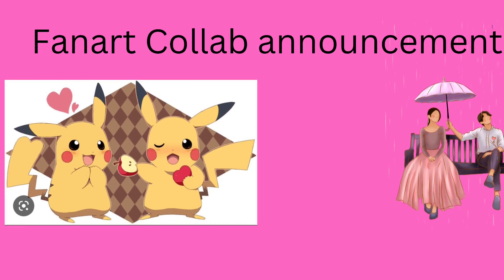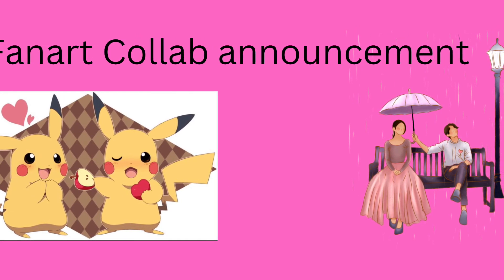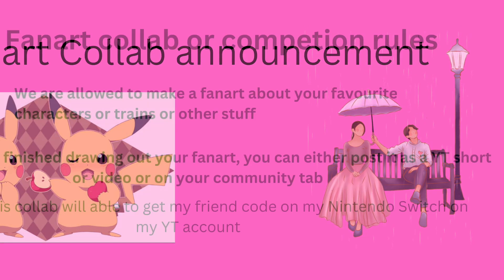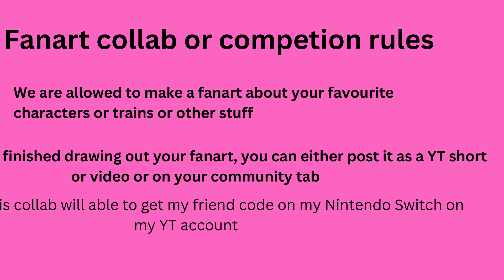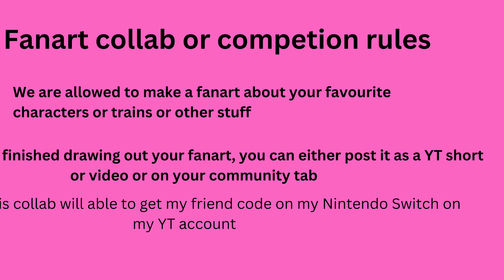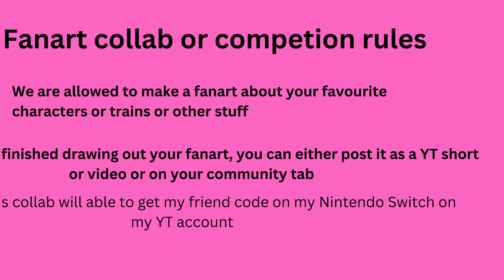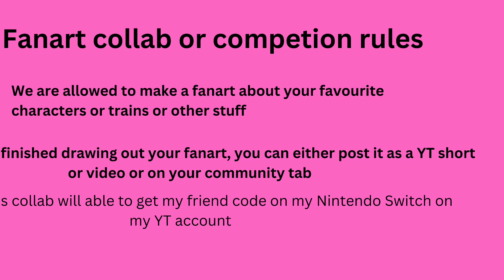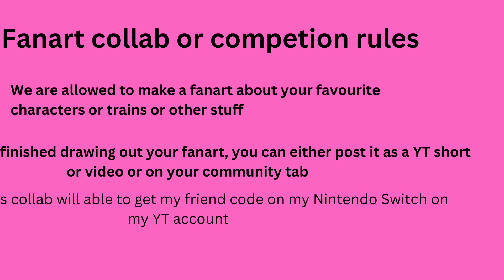Fanart Collab Announcement trailer.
In Today’s Collab announcement trailer, I’m going to be going over all of rules of this Fanart collab and this time, I wouldn’t mind if you all wanted to take part in this Fanart collab or competition.

The Deadline for this Fanart collab is Wednesday 15th March 2023.

If you post your fanart as a YT short, long form video or on the community then make sure to use Fanart for Raylongleg Crossing so at least I view it and use your long form video or YT short or your community in my Fanart Collab YT short or Long form video.